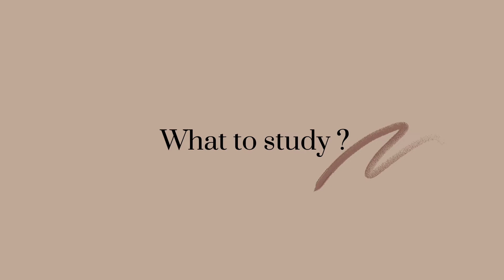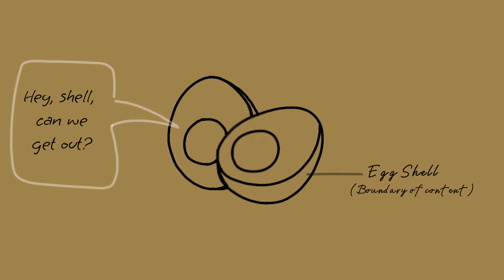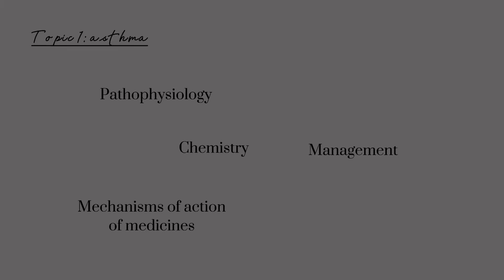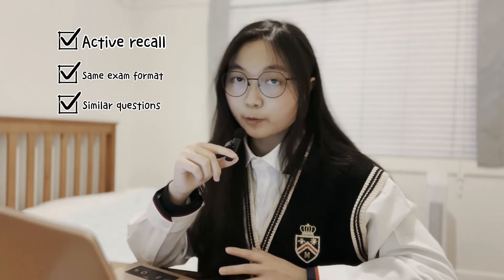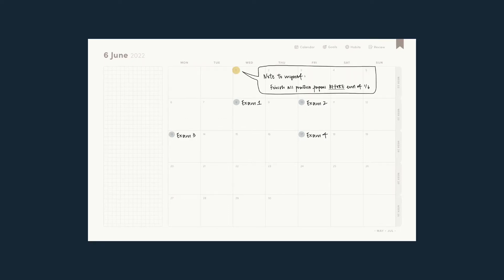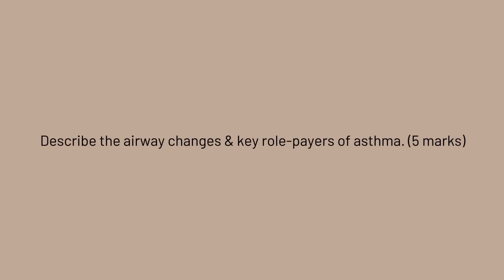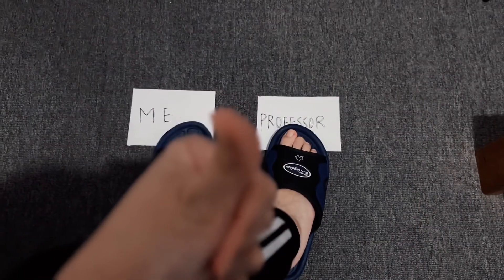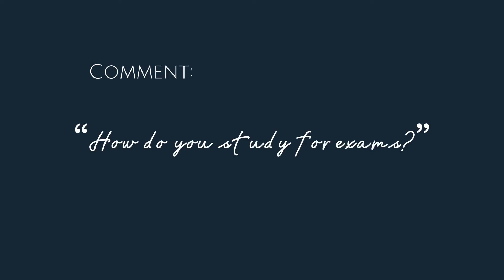Tips from a pharmacy student: How to study for exams?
Some tips about studying for exams :P

Time-stamp 📚
00:00 Intro
00:19 Know What To Study
02:47 How To Know What To Study
09:58 Sneaky tip
An international student studying pharmacy at Monash University. I spend my whole first year of uni online due to the pandemic. Excited to share with you that I'm finally studying on-campus now !

Gear 💻
Iphone for filming.
Ipad for editing (Software used: Capcut).
And an wireless mic. for better audio.